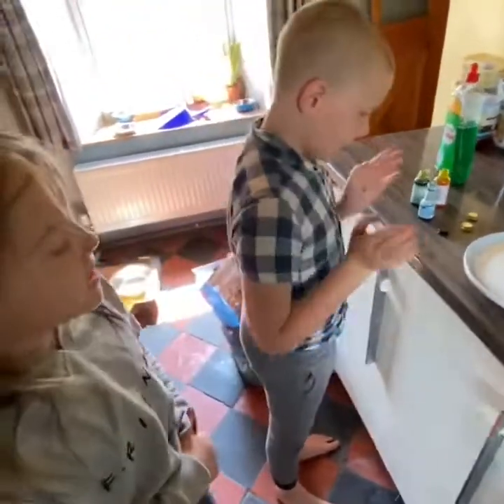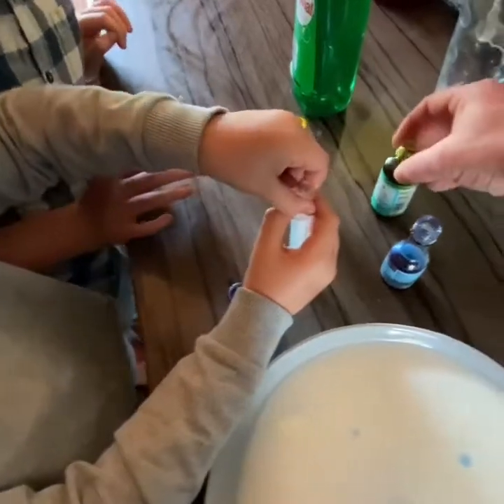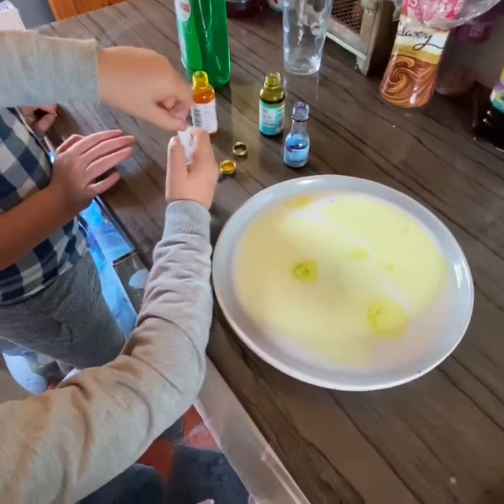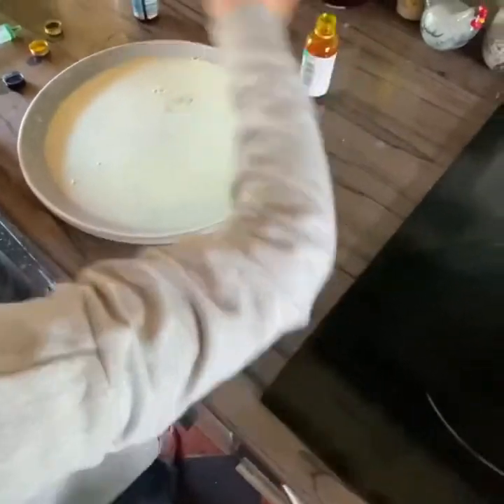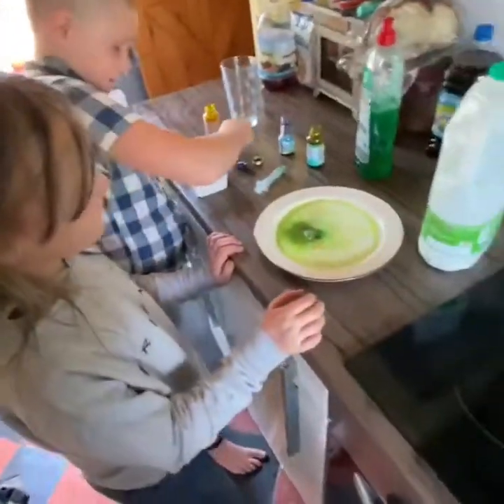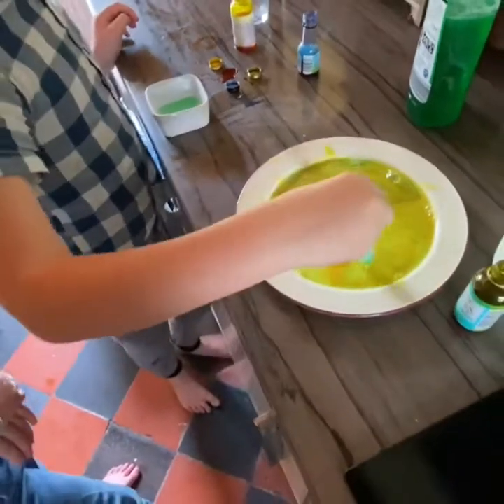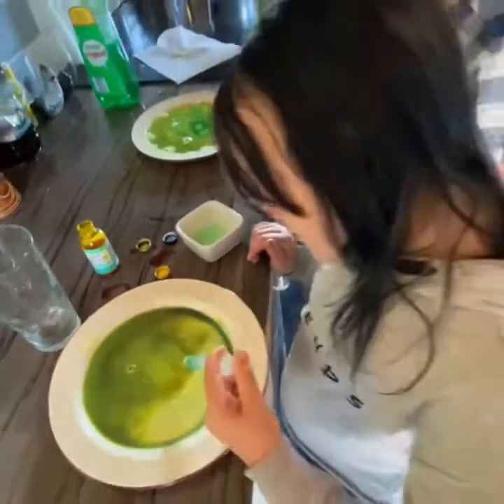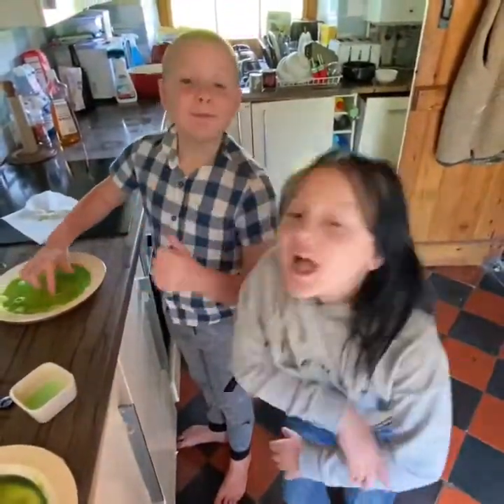Proving not everything you see on Facebook works